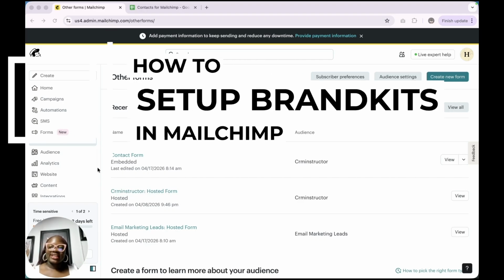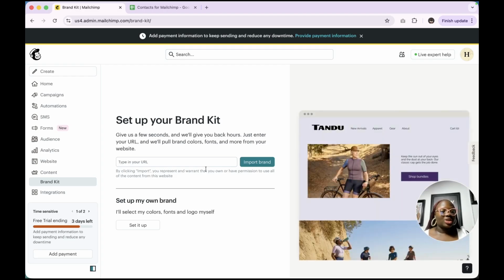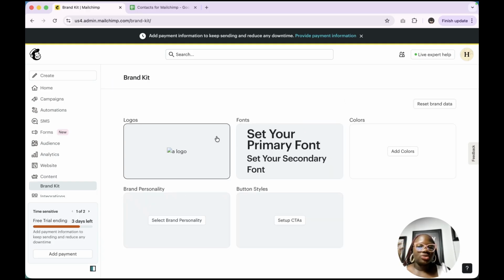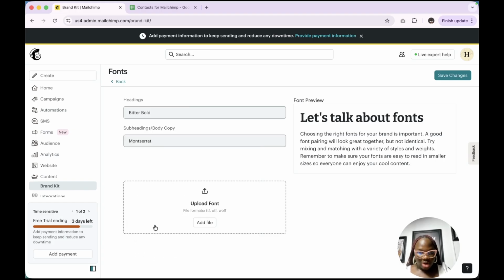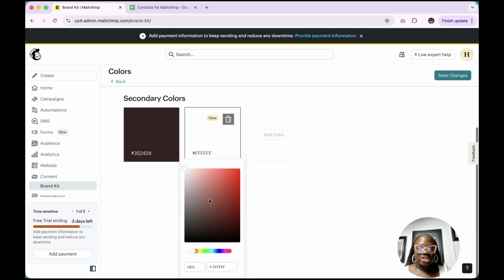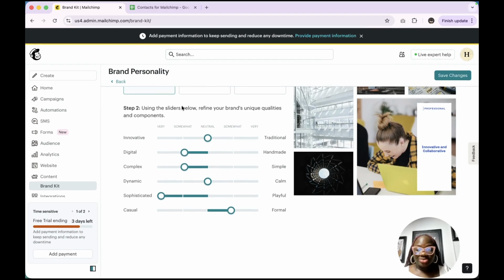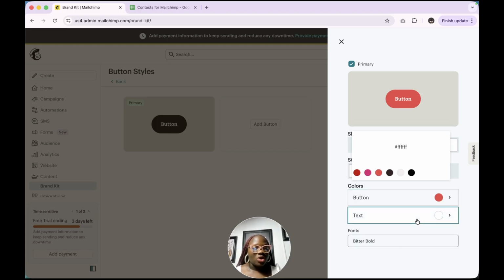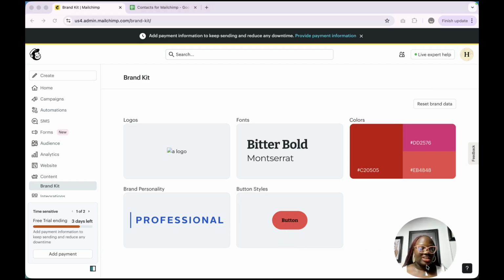Is Your Mailchimp Branding Messy? Fix It With Brand Kits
Want every email you send to look professional and stay consistent with your brand?

In this Mailchimp tutorial, you'll learn how to set up Brand Kits in Mailchimp so you can easily apply your logo, colors, fonts, and branding across your email campaigns. A properly configured Brand Kit not only saves time but also helps create a more consistent experience for your subscribers.

In this tutorial you'll learn:
✔ What Brand Kits are in Mailchimp
✔ How to upload your logo
✔ How to add your brand colors
✔ How to configure fonts
✔ How to use your Brand Kit when creating email campaigns
✔ Best practices for consistent email branding

Need help setting up Mailchimp for your business?

Whether you're starting from scratch, improving an existing account, or planning your email marketing strategy, we'd be happy to help.